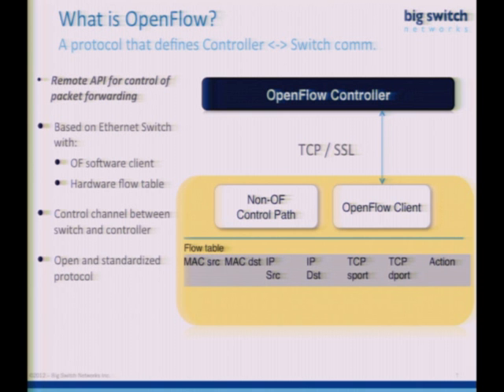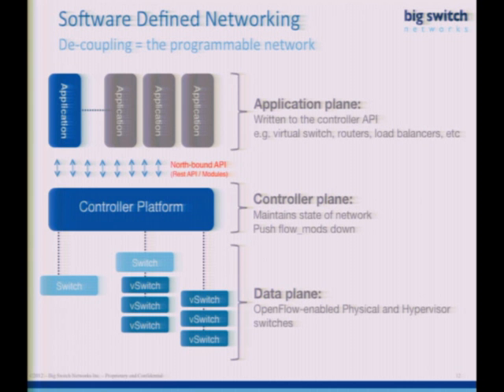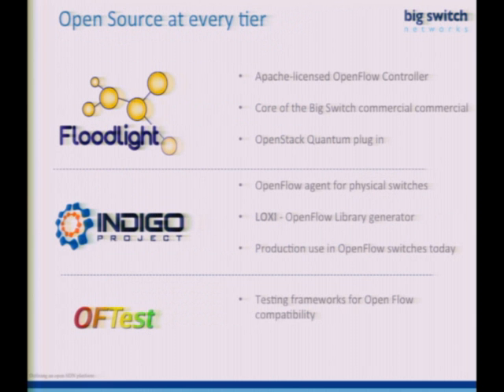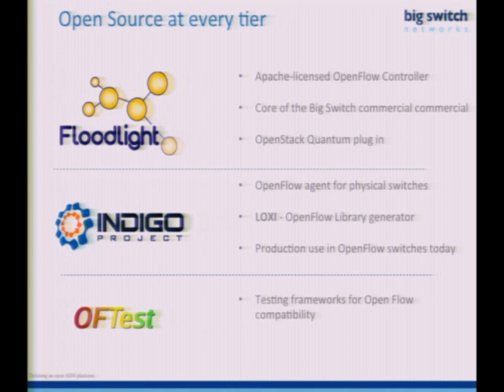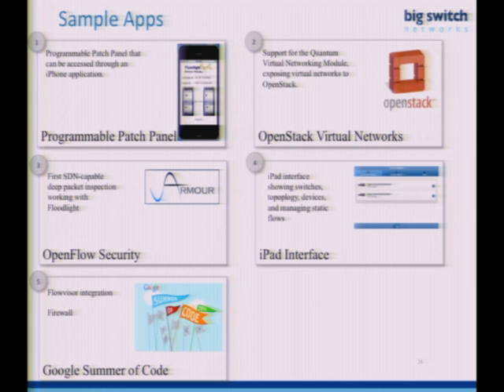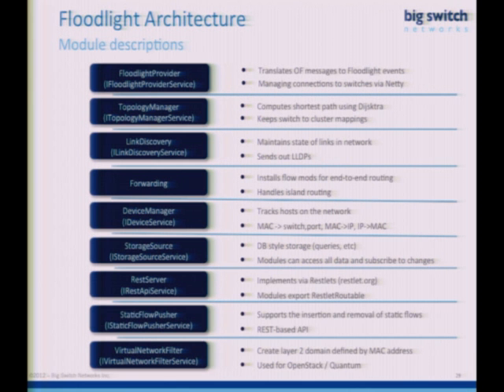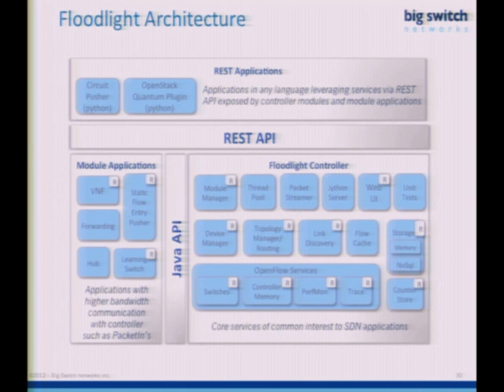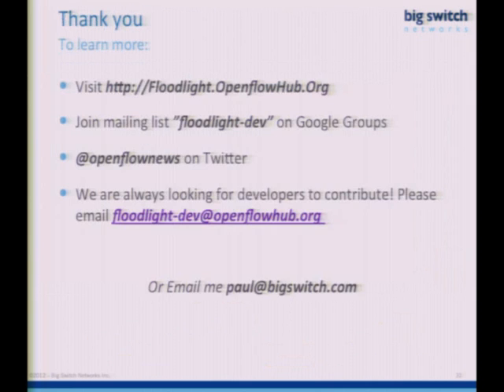WINLAB Seminar - Paul Lappas "Network Virtualization and Software-Defined Networking (SDN)"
Title: "Network Virtualization and Software-Defined Networking (SDN)"

Date: October 11, 2012 1:30 PM

Speaker: Paul Lappas

Abstract:
Network virtualization enables multiple logical networks to share a physical infrastructure. Every logical network is given the illusion of having a dedicated network. This talk will discuss: (1) the benefits of network virtualization for different applications; (2) enabling technologies, such as Openflow; and (3) Open-source controllers, such as Floodlight, that make network virtualization a reality today. The talk will include a demo of the Floodlight controller.

Bio:
Paul Lappas is the head of Open Source at Big Switch Networks and former co-founder and VPE of GoGrid.